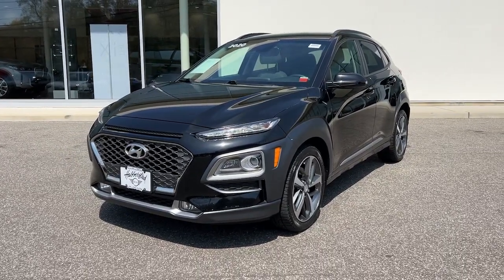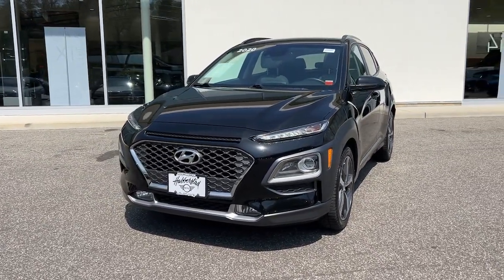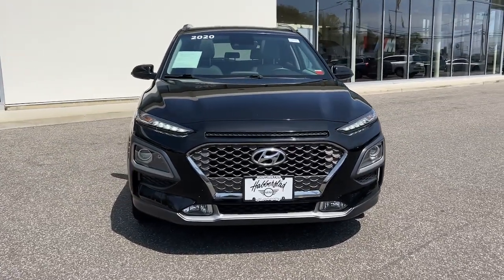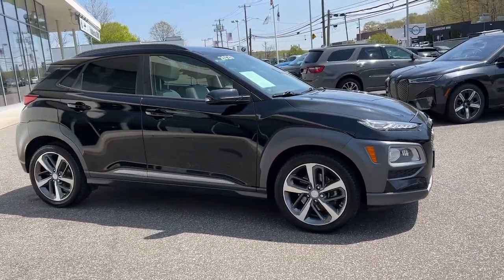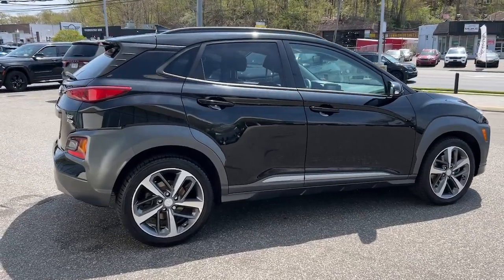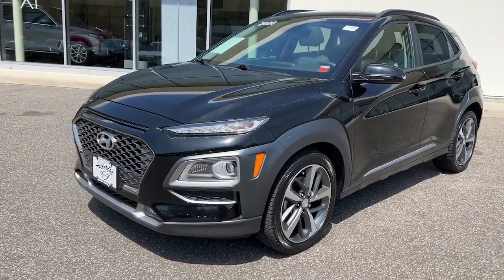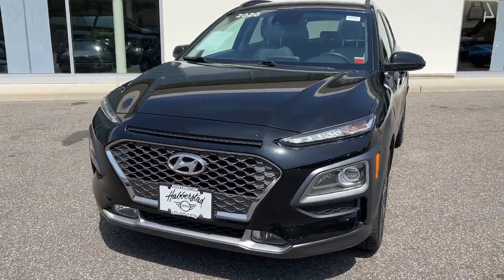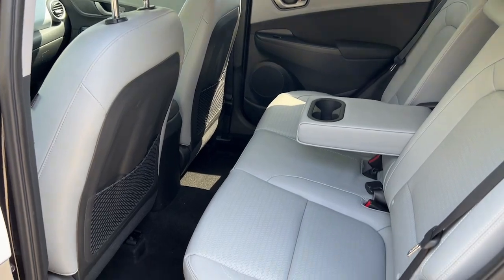2020 Hyundai Kona Walk-Around Huntington, Suffolk County, Nassau County, Long Island, NY BU5292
Ultra Black Used 2020 Hyundai Kona Limited Walk-Around

Habberstad BMW
945 East Jericho Turnpike

This Hyundai Kona has a strong Intercooled Turbo Regular Unleaded I-4 1.6 L/97 engine powering this Automatic transmission. ULTRA BLACK, OPTION GROUP 01, GRAY/BLACK, LEATHER SEAT TRIM.* Critics Agree*KBB.com 10 Coolest New Cars Under $20,000, KBB.com Best Buy Awards.* Drive Your Hyundai Kona Limited in Luxury with These Packages*CROSS RAILS, CARPETED FLOOR MATS, Wheels: 18 x 7.5J Alloy, Wheels w/Machined w/Painted Accents Accents, Variable intermittent wipers, Valet Function, Turn-By-Turn Navigation Directions, Trip Computer, Transmission: 7-Speed EcoShift Dual Clutch -inc: SHIFTRONIC manual shift mode and drive mode select, Tires: 235/45R18 All-Season, Tire Pressure Monitoring System Tire Specific Low Tire Pressure Warning, Tire mobility kit, Tailgate/Rear Door Lock Included w/Power Door Locks, Strut Front Suspension w/Coil Springs, Smart Device Remote Engine Start.